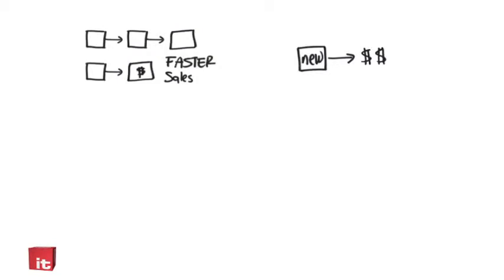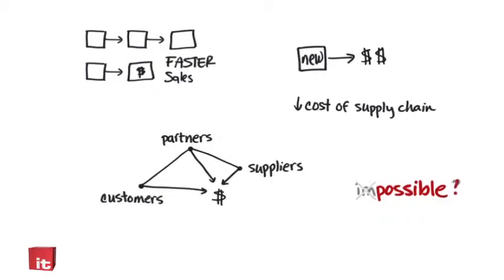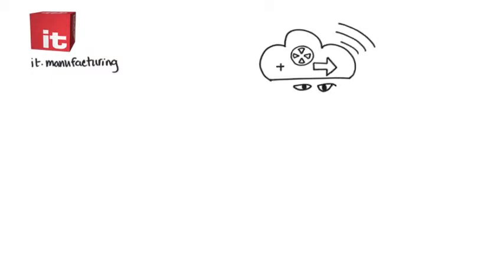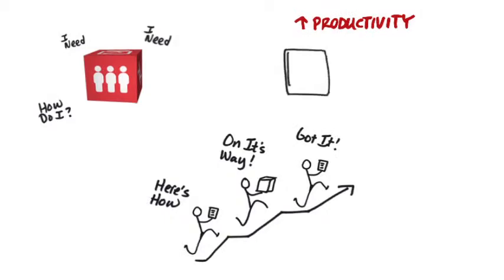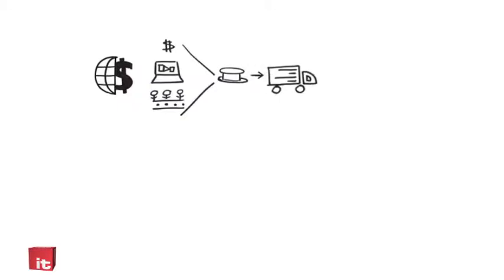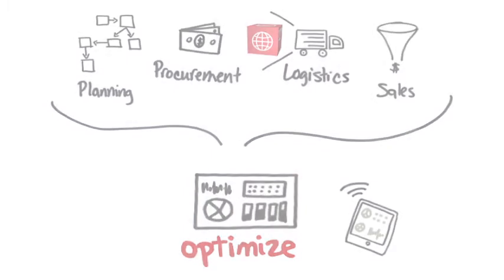Manufacturing Solutions for the Intelligent and Efficient Enterprise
Learn more about the it.manufacturing solution and how it can help industrial manufacturers manage an integrated, global supply chain at the touch of a button, accelerate time-to-market, and optimize extended manufacturing processes.